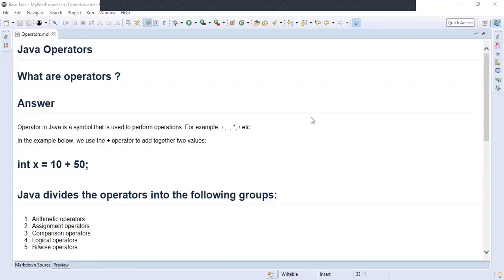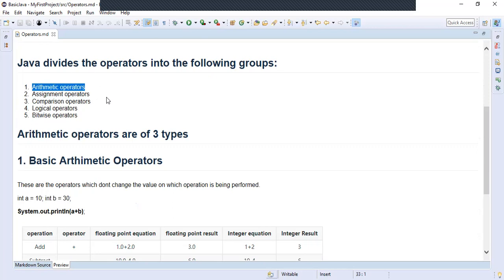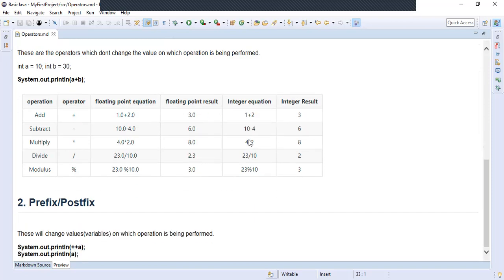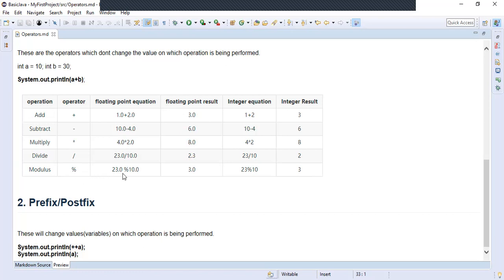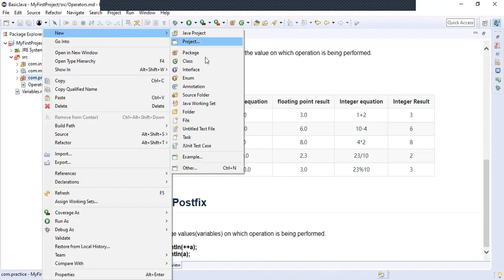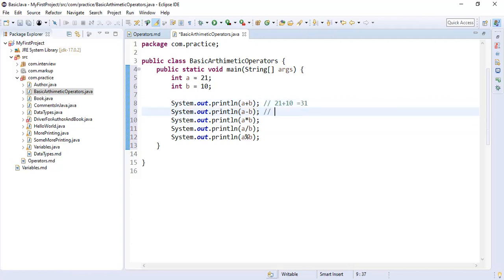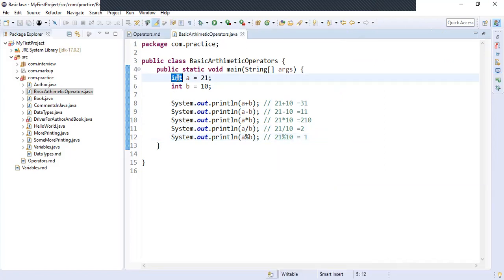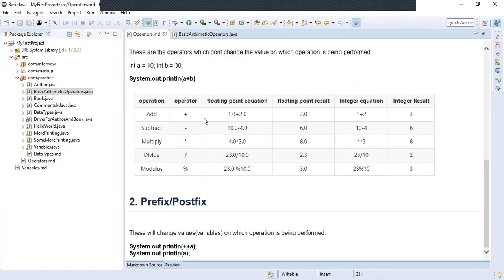8.1 Basic Arithmetic Operators | Learn java programming from beginning.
This video explains Baisc Arithmetic Opertors in java

Data Types